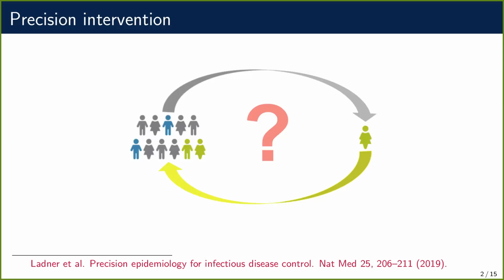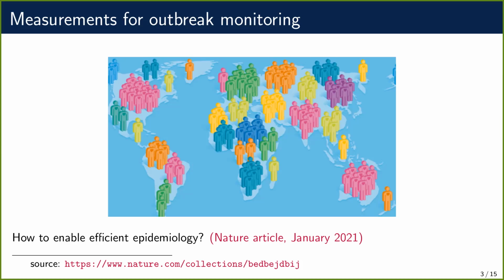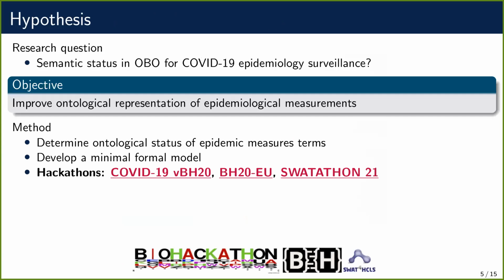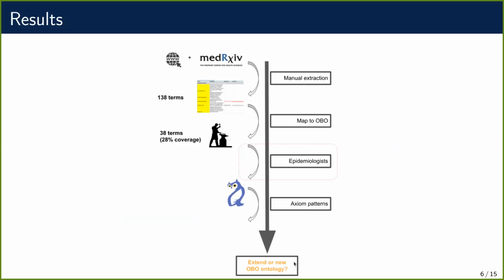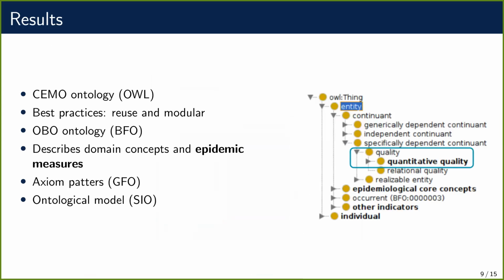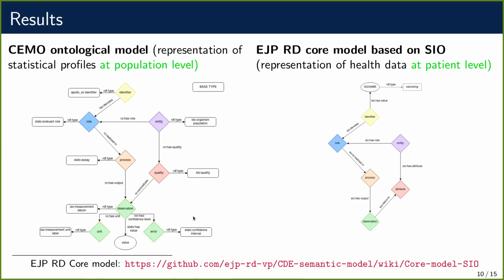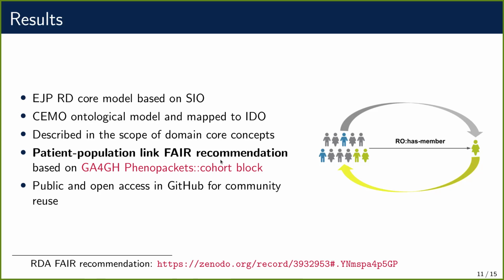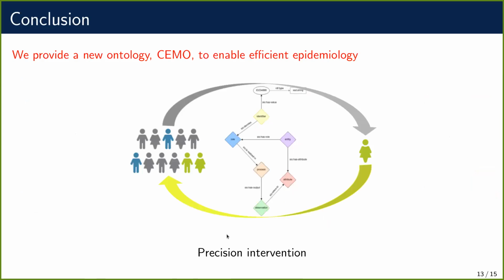The COVID-19 epidemiology and... - Núria Queralt Rosinach - Bio-Ontologies - Talk - ISMB/ECCB 2021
The COVID-19 epidemiology and monitoring ontology - Núria Queralt Rosinach - Bio-Ontologies - Talk - ISMB/ECCB 2021